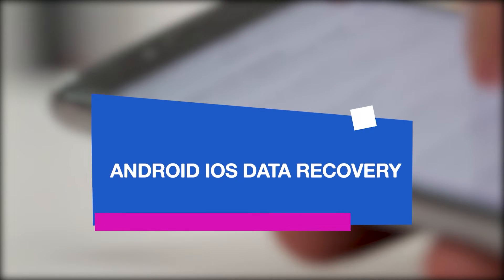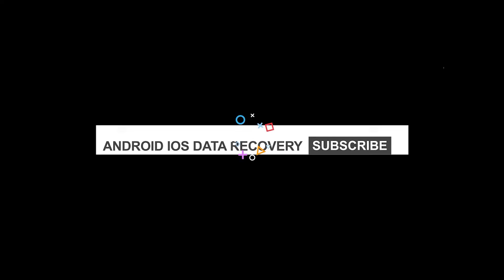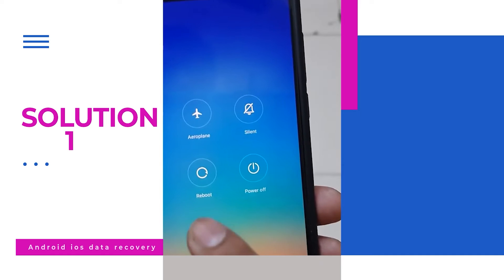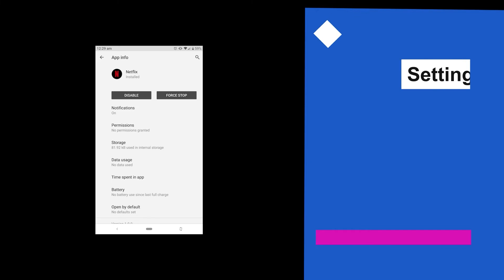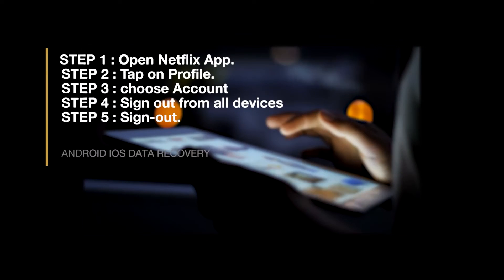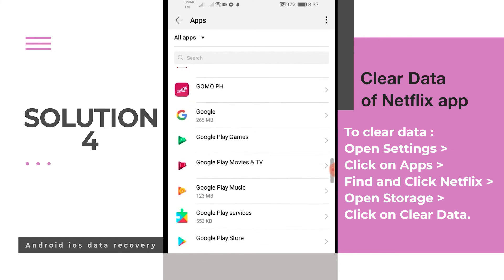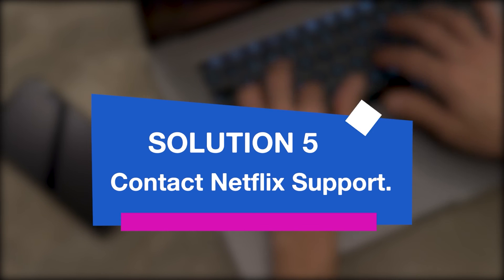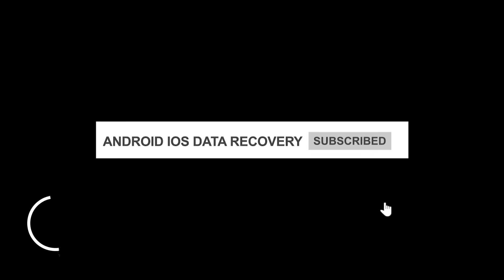[How To] Fix Netflix Subtitles Not Working On Android Using Best Methods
Check out the best video guide on how to fix Netflix subtitles not working on Android phones.

Solution:
1. Restart your Android phone
2. Restart Netflix App
3. Logout/Login From Netflix app
4. Clear Netflix app cache
5. Contact Netflix support

Social Media-